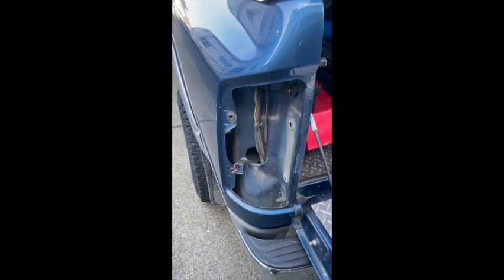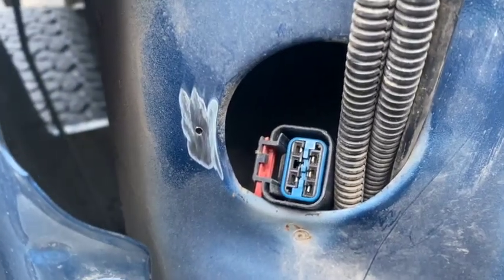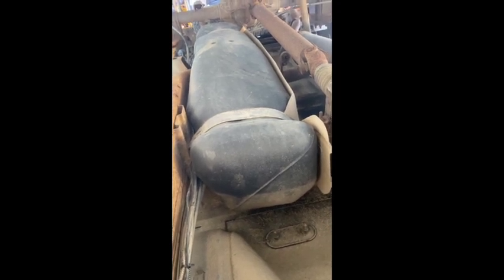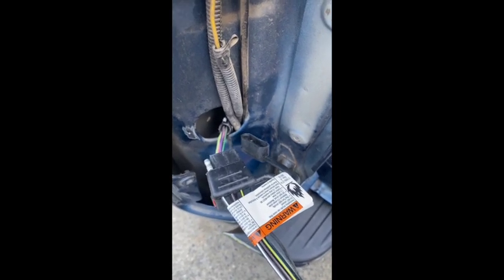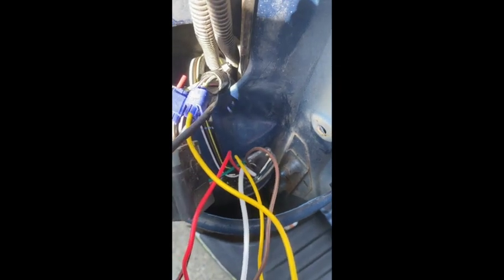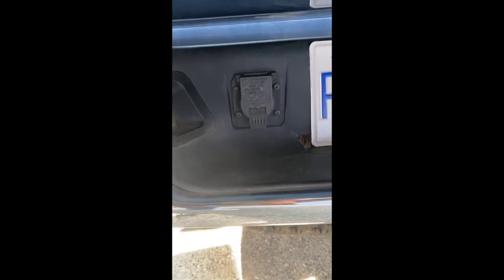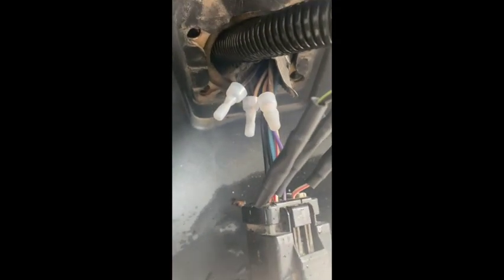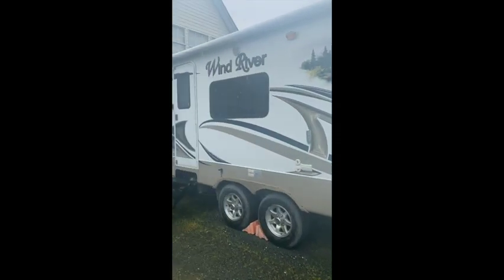2003 Dodge Ram 2500 7-Pin Trailer Wiring fix Modulite HD Plus 119191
apologies but yes I say ah and eh a lot.
Left trailer signal not working traced back to 7-pin connector
Local shop diagnosed one or both front control modules needed replacing
Found a fix at Dieseltruckresource.com, kudos to all the great info and diagnostic help.
thanks to user SOhappy who detailed the fix here
Modulite Trailerlight Module Installed

Tekonsha Modulite HD Plus 119191/119190 (looks like price has gone up a bit)

at the 7-Pin
left = yellow/pink
clearance/running light = black/orange
reverse = purple/black
pos 12v = white/red
right = white/pink
brakes = blue
ground = black (there were 2 black)